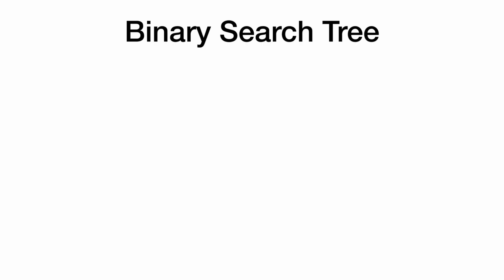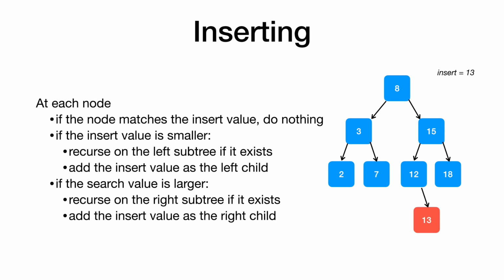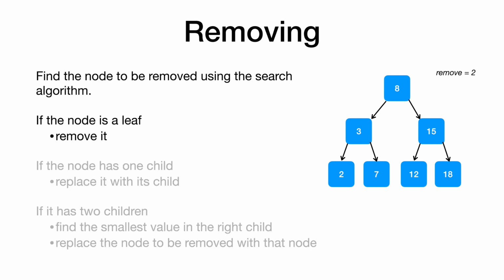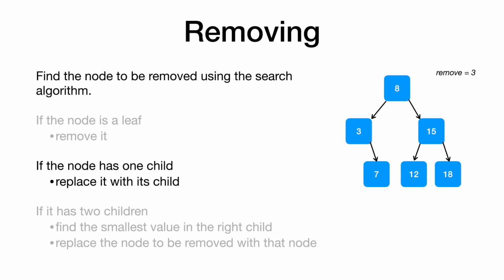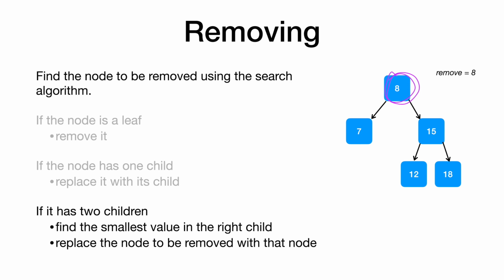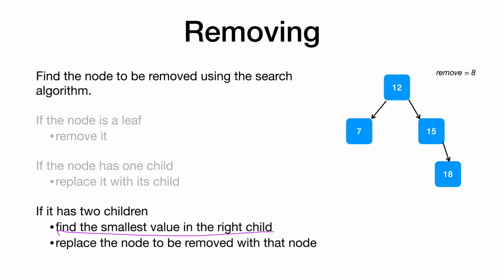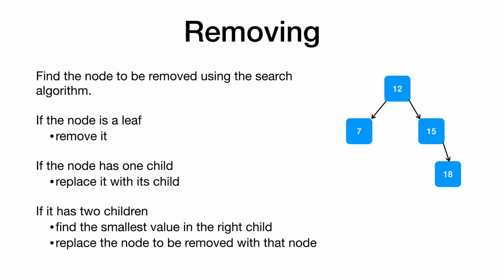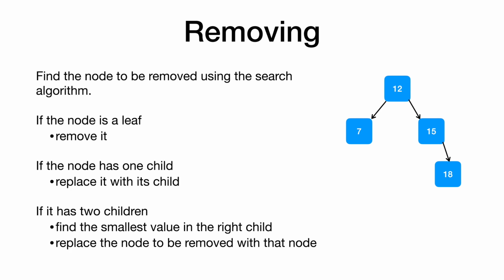Trees -- BST Removal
This video is about Trees -- Binrary Search Tree Removal